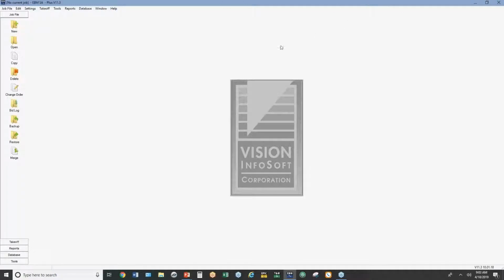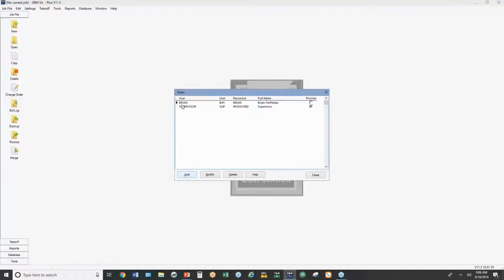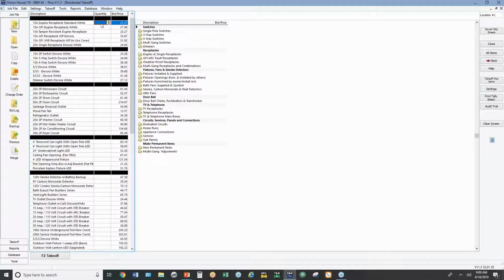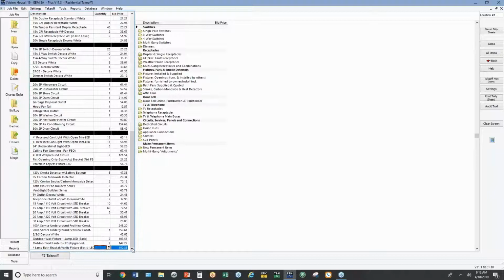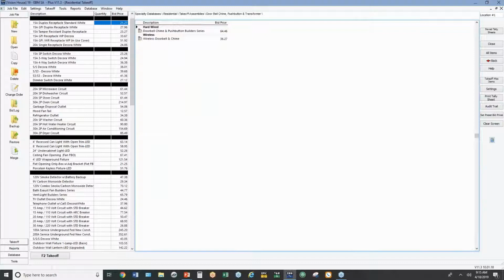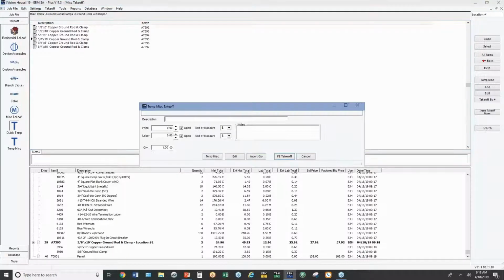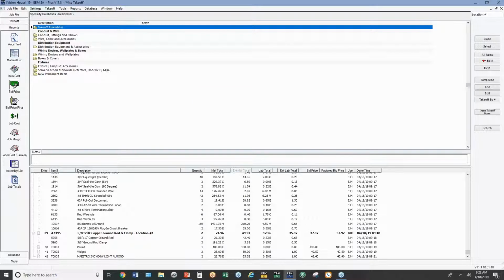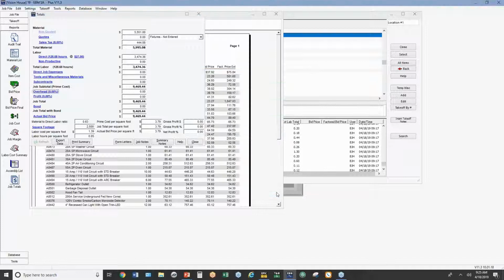Intro to Electrical Bid Manager - Residential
Previously recorded live training webinar on Electrical Bid Manager - Residential

Hosted by Professional Trainer: Brian Hoffelder

Download a free 14-day, fully functioning trial demo of Electrical Bid Manager